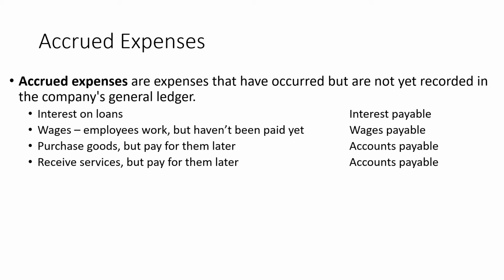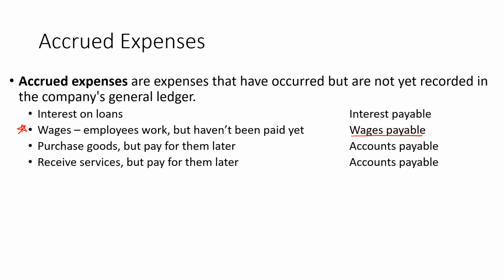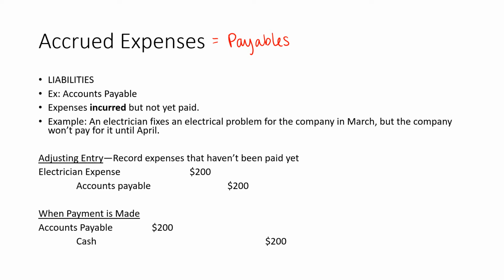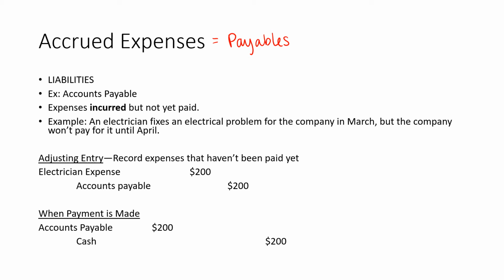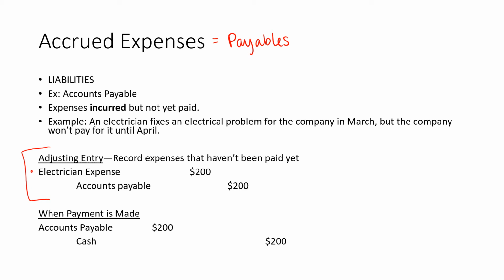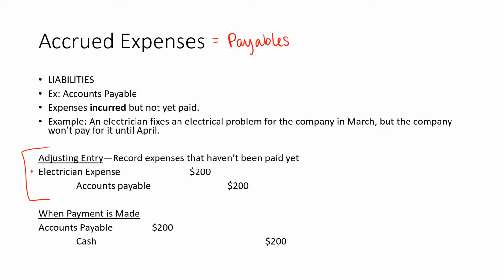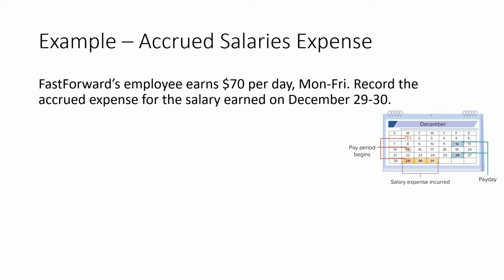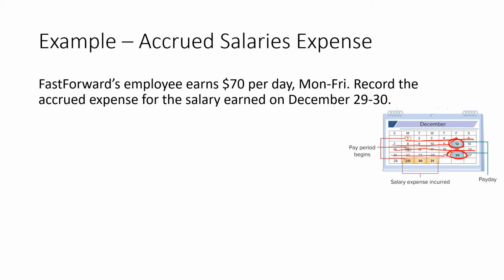Chapter 3 - Accrued Expenses (Payables)